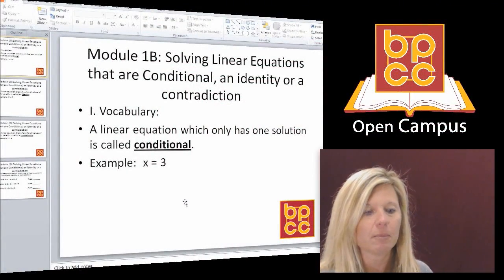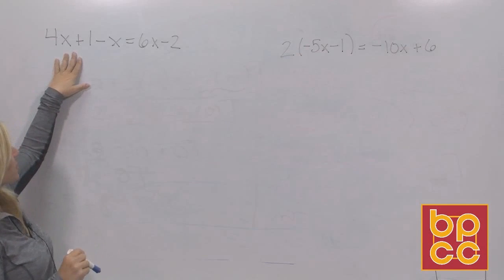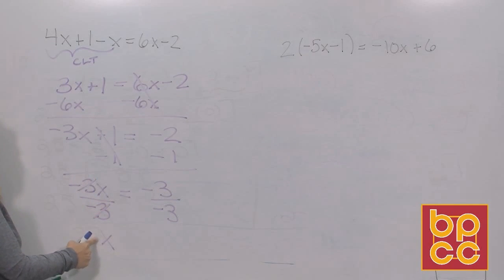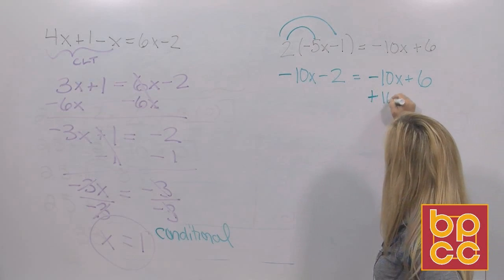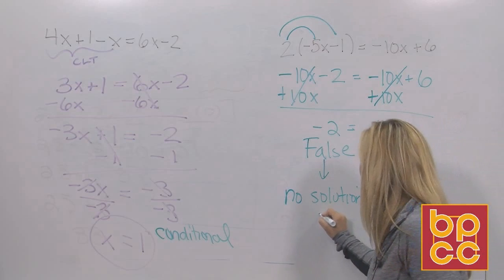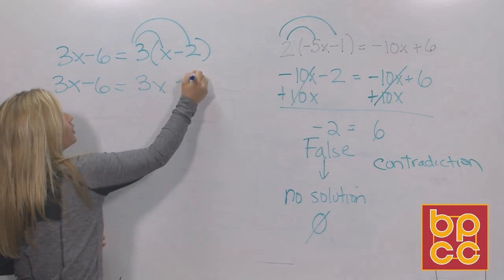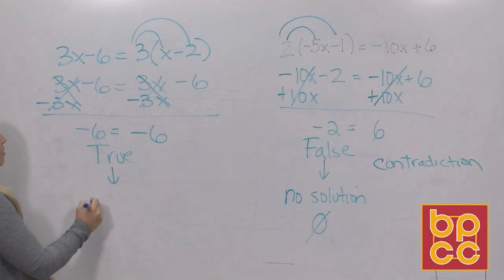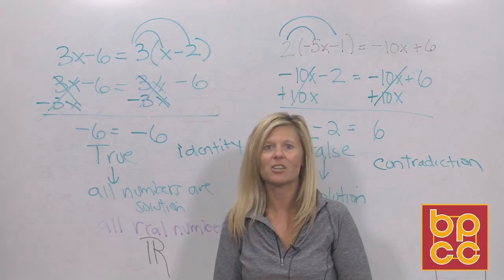Math 102 Module 1.2 - Solving Linear Equations